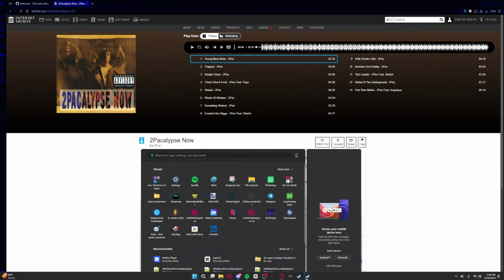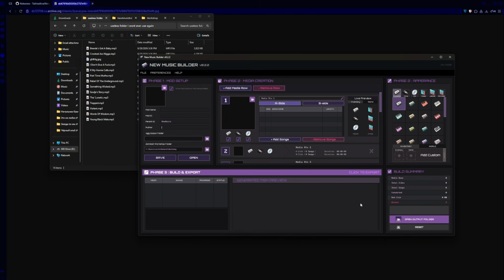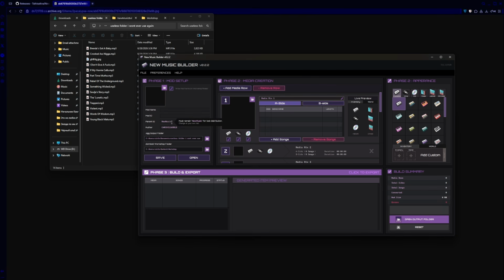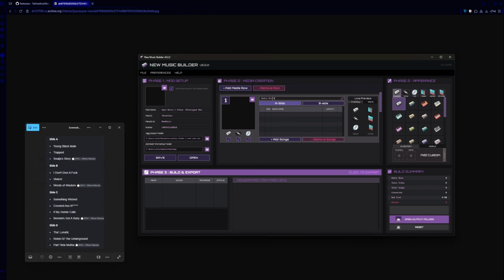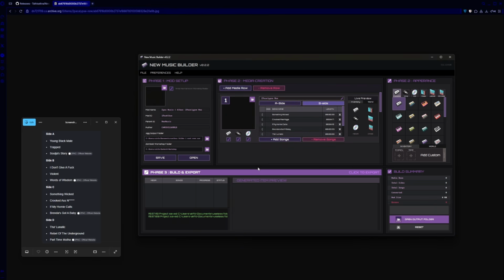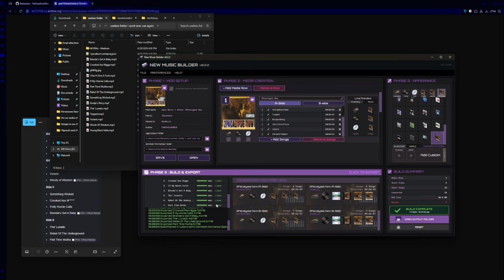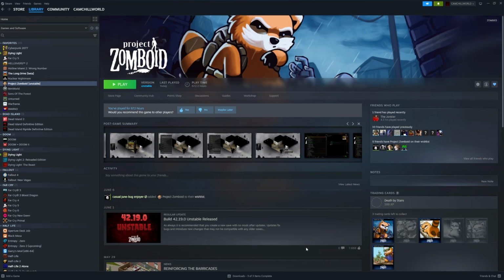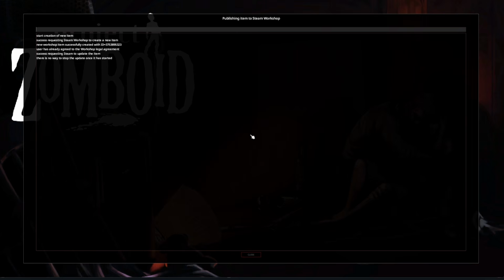How To Add Your Own Music to B42 Project Zomboid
tutorial.

again, be very careful on this site if you plan to use it, i am not responsible for what you do. it is littered with pop-ups.

i hope you enjoyed the tutorial and i hope it helped you!